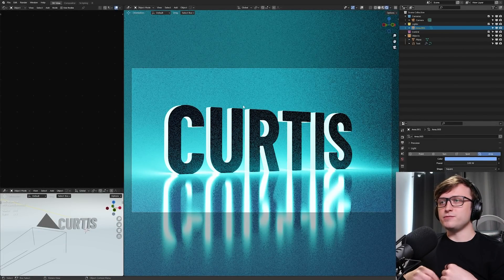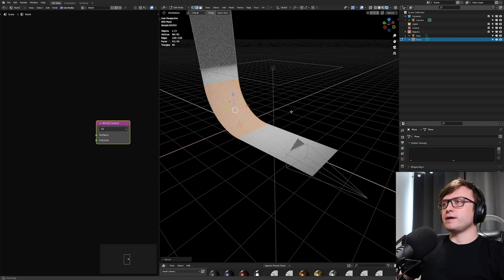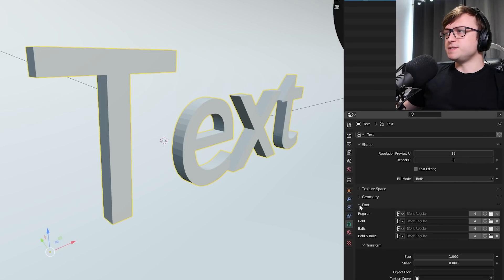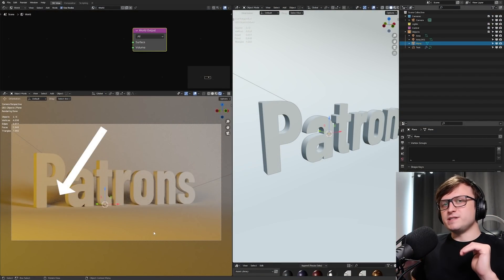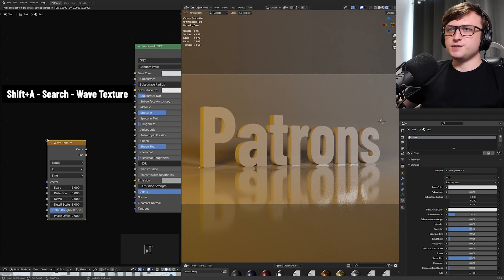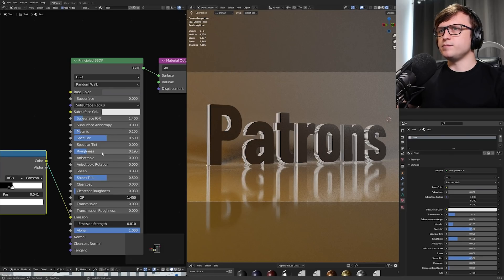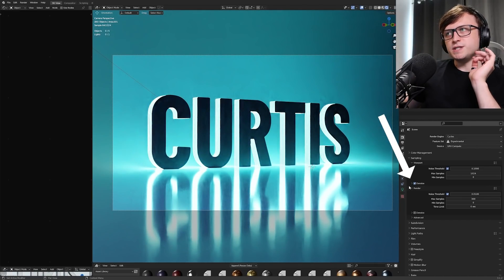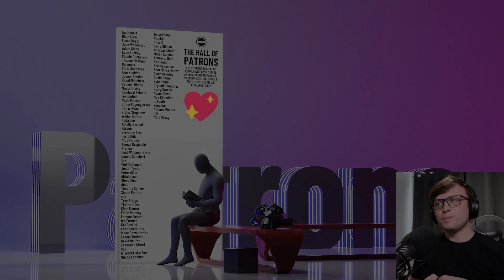Tutorial: Create Powerful Text Art in Blender!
Showing you how to create powerful emissive text art in Blender.

== CHAPTERS ==
00:00 - Introduction
00:28 - Jumping into a New File
01:38 - Light Catcher
03:46 - Playing with Lights
04:27 - Making the Text Object
05:07 - Solidifying the Text
05:33 - Changing the Font
07:40 - Updating the Camera
08:04 - Creating the Catcher Material
09:34 - Creating the Text Material
10:53 - Creating the Line Effect
13:28 - Text Visual Style
13:59 - Light Bleeding From Text
15:48 - A Note About Rendering
17:05 - Summary
17:15 - Compositing
18:23 - Closing Thoughts